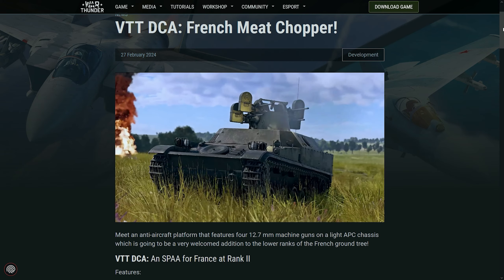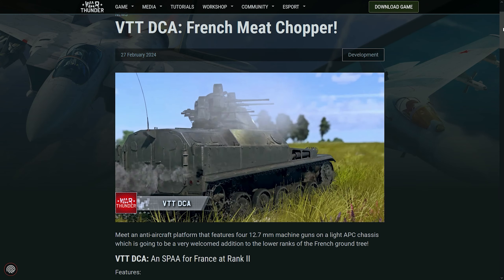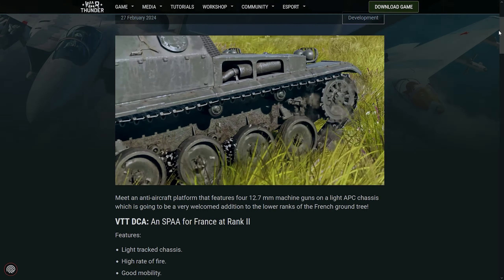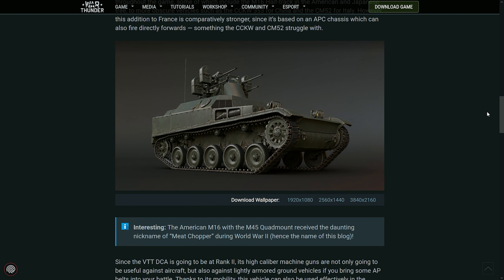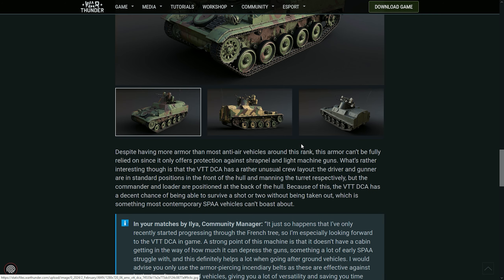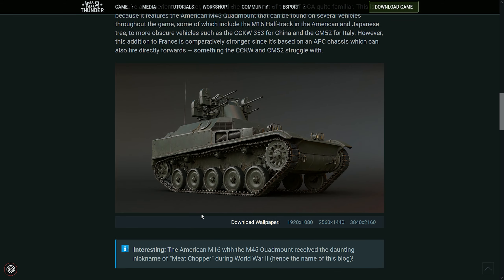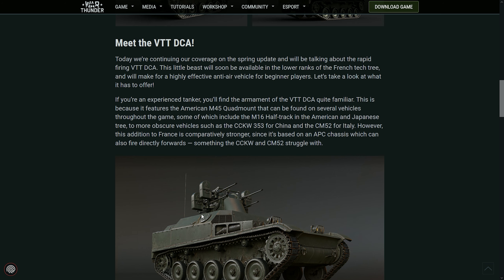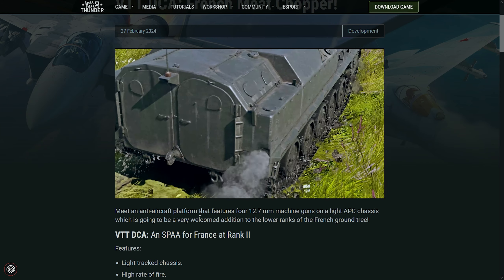War Thunder - VTT DCA is COMING! The LAST CONFIRMATION we NEEDED to believe in the LEAK LIST?